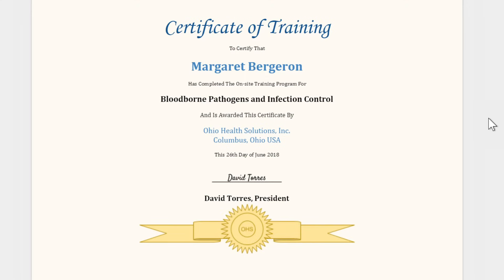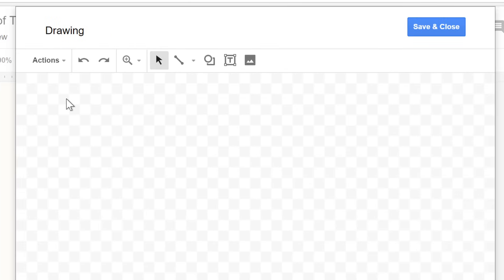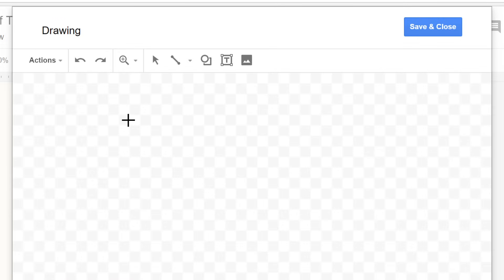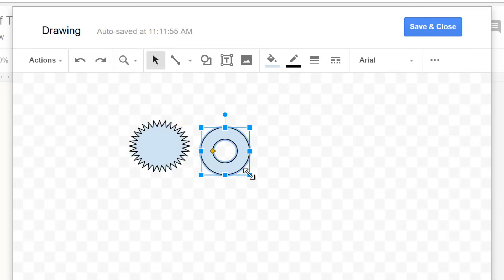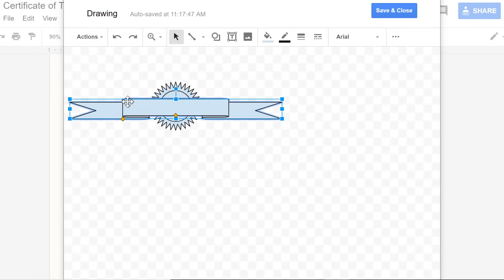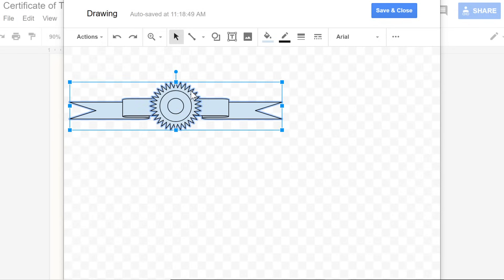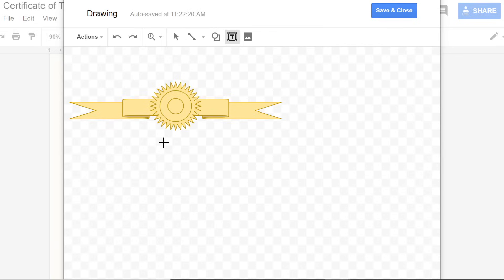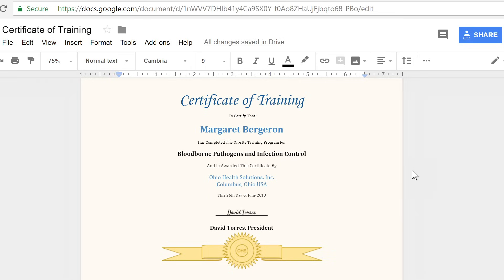Google Docs: Text Boxes and Shapes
In this video, you’ll learn more about adding text boxes and shapes in Google Docs. for our text-based lesson.